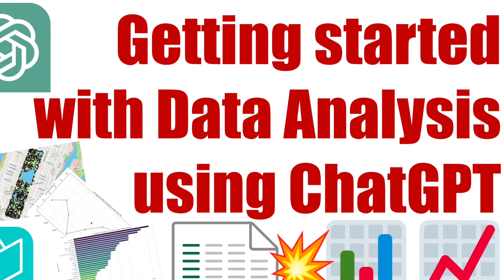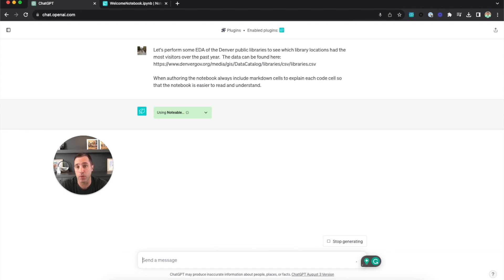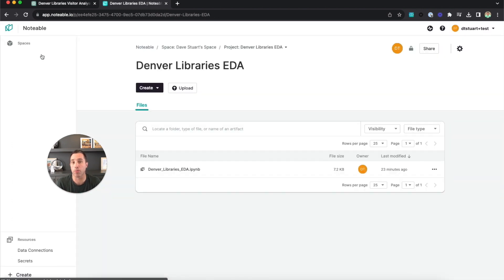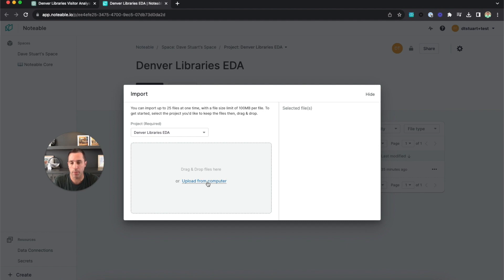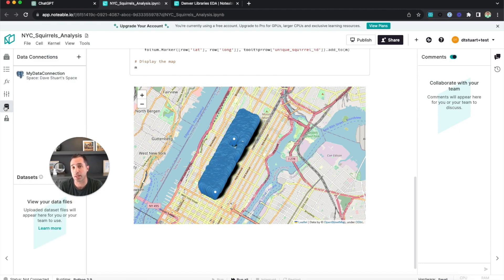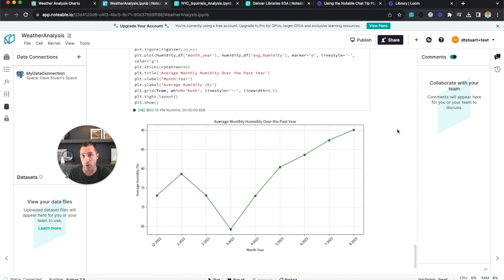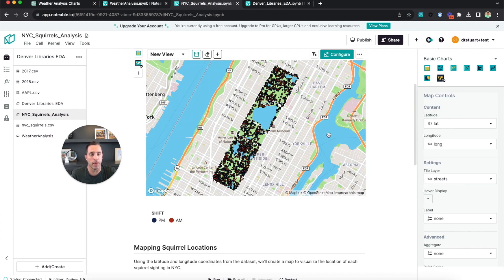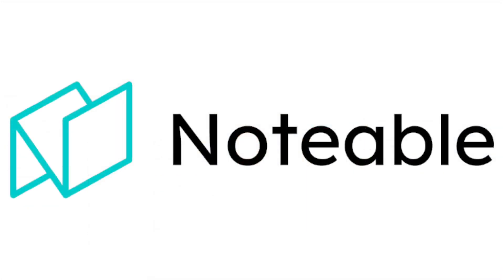Getting Started with Data Analysis Using ChatGPT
Dave walks us through how to use the Noteable ChatGPT Plugin to analyze your data, connect to databases and create data visualizations all using simple prompts. Along with teaching you how to use ChatGPT to revolutionize your data workflow, we'll see how Noteable Notebooks allow you to automatically visualize data and easily connect to data resources.

00:00 Introduction and First Prompt
01:12 Viewing A Notebook
01:59 Analyzing Data From the Web
03:35 Managing Your Projects
06:13 Uploading Files for Analysis
07:15 Analyzing CSV Data
08:19 Connect to a Database
10:41 Automatic Data Visualization in Noteable
12:36 Noteable Pro Plan
14:04 Conclusion
14:43 Further Resources